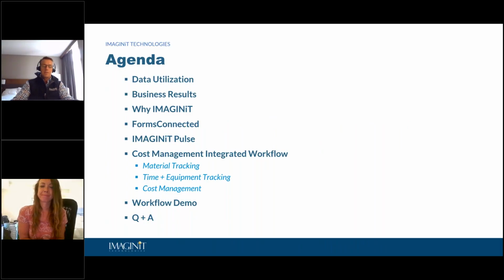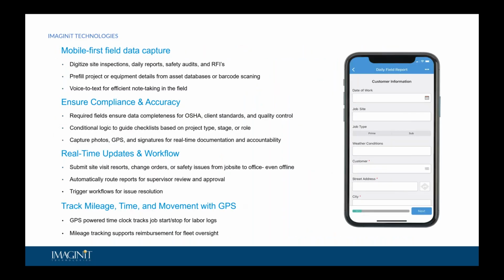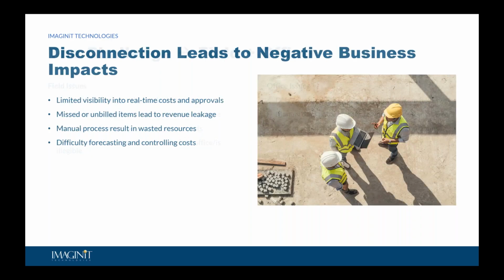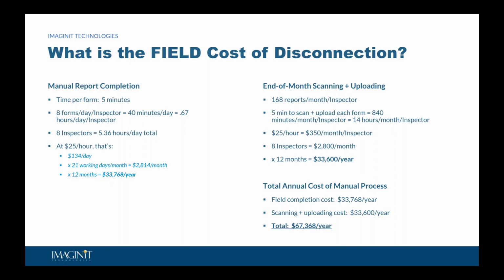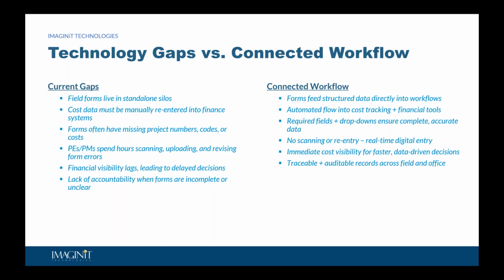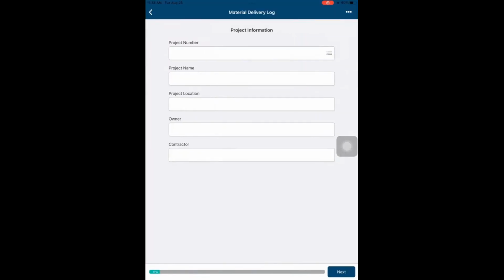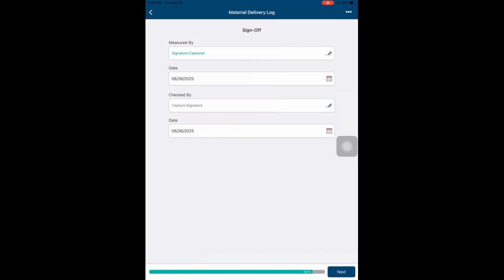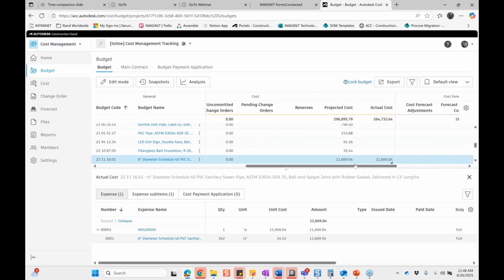GoCanvas (Formerly IMAGINiT FormsConnected) - Transform Data Chaos into Operational Efficiency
See how AEC and construction teams can simplify field-to-office workflows and gain real-time project visibility. Learn how integrating Autodesk Construction Cloud (ACC) with GoCanvas (formerly IMAGINiT FormsConnected), helps reduce risk, eliminate data silos, and improve decision-making.

In this recording, you’ll discover how to:
• Integrate GoCanvas bi-directionally with ACC
• Automate field data capture to minimize errors and rework
• Capture material and quantity data to support cost tracking in Autodesk Build